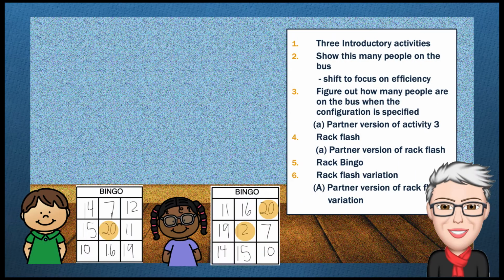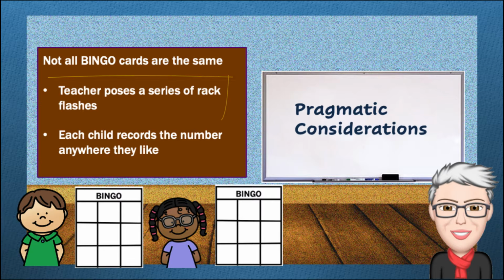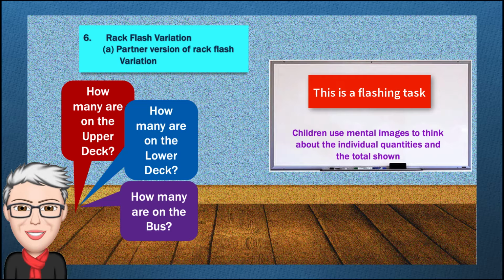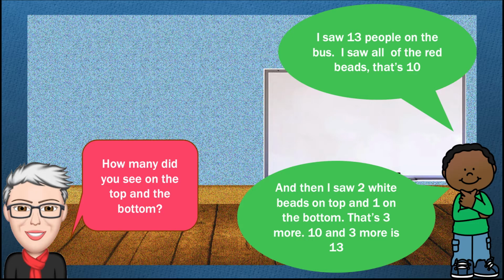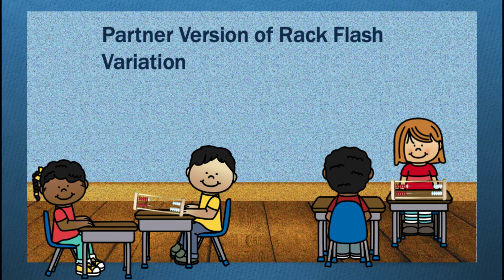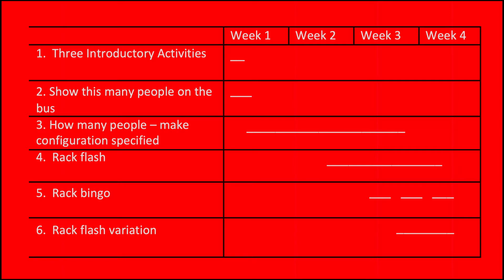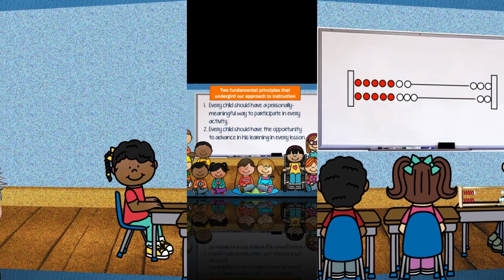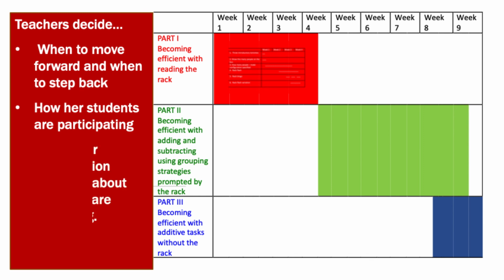Structuring Numbers 1C